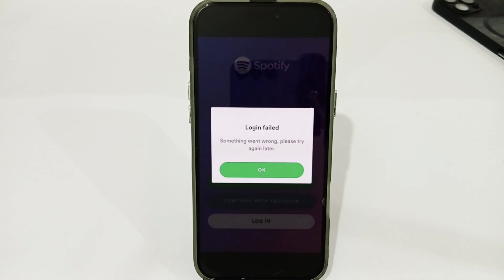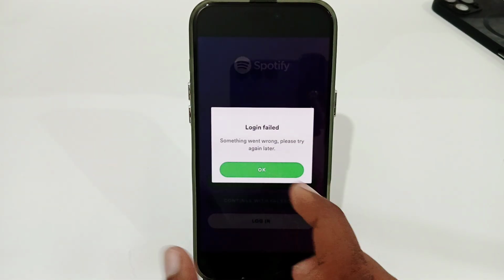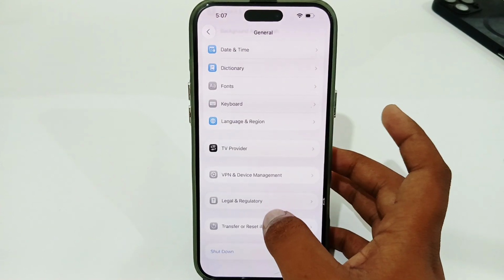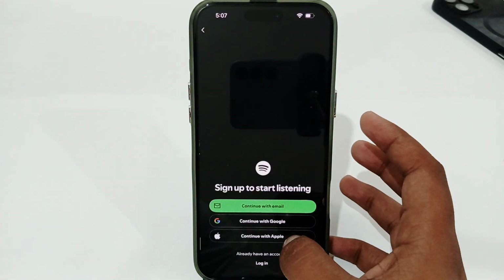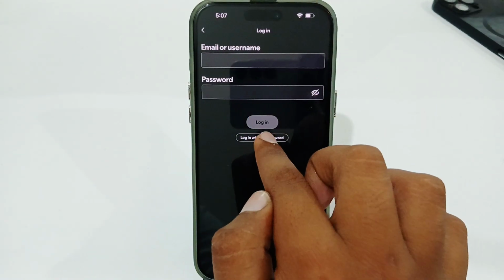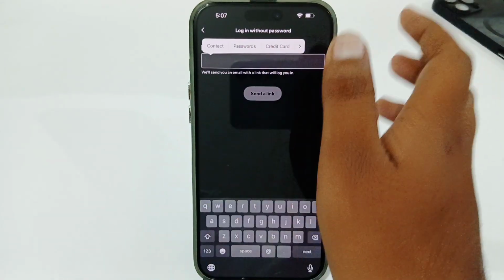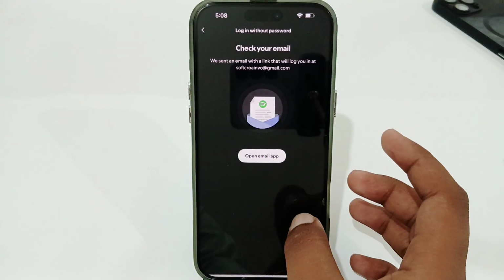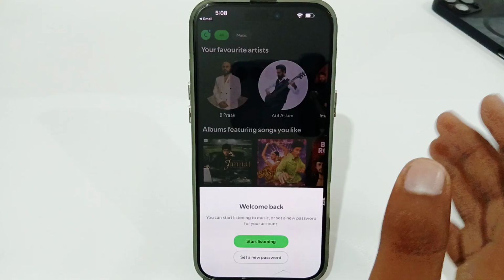Spotify "Something Went Wrong" Error? (5 Easy Fixes to Try Right Now!)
Seeing the frustrating "Something Went Wrong" error on Spotify? Don't worry, you're not alone! This vague error is common, but it's usually easy to fix. In this step-by-step guide, I'll show you 5 simple solutions to get your music back on track.

We'll cover the most effective troubleshooting steps, including:
✅ The #1 fastest fix that works 80% of the time
✅ How to properly check your internet connection for Spotify
✅ Clearing your app cache and data (without losing downloads)
✅ Updating the Spotify app to the latest version
✅ Re-logging into your account the correct way

Follow these easy steps in order, and one of them will likely solve your "Something Went Wrong" error for good!